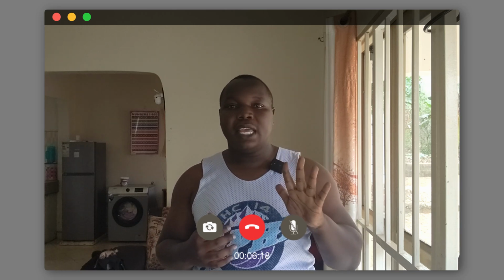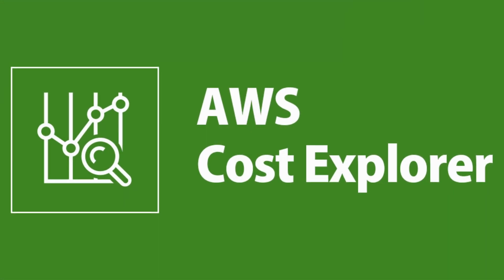aws well architected framework